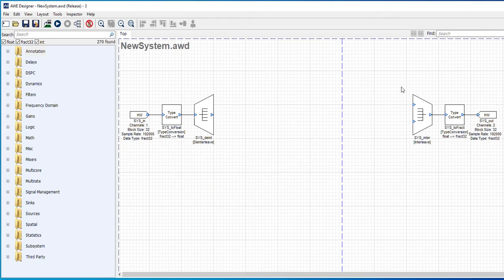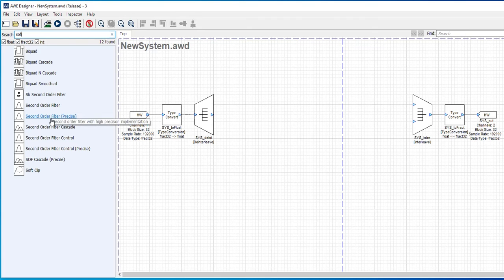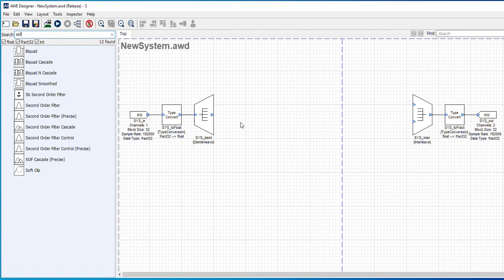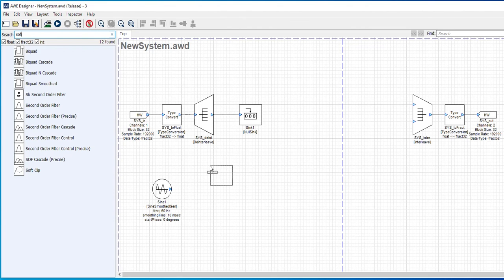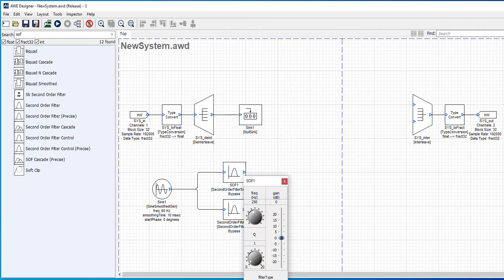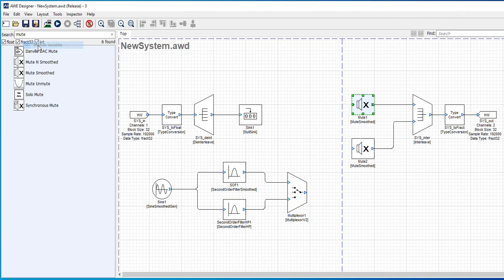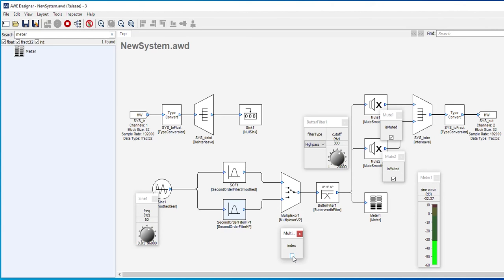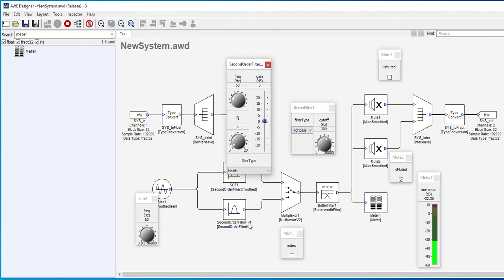Audio Weaver Sessions - Episode 4, Second Order Filters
Welcome back to Audio Weaver Sessions! These sessions cover a variety of topics in DSP and digital audio, focusing on the design process of DSP-based projects using Audio Weaver Designer™ by DSP Concepts. This week’s session discusses the benefits of designing high-precision second-order filters with our DSP Crossovers.

If you have any suggestions for future topics, please drop them in the comments or fill out our contact form